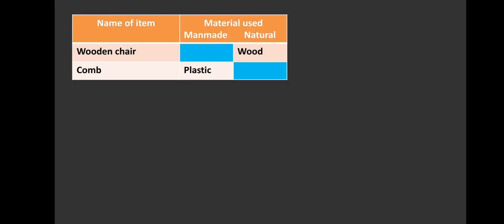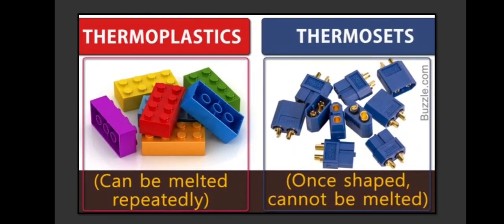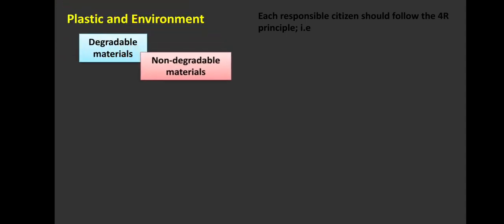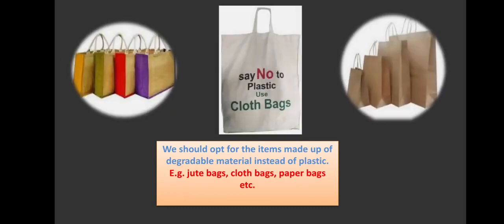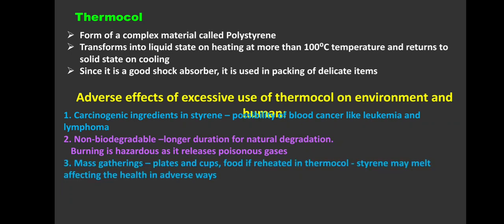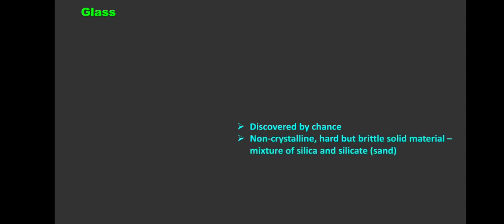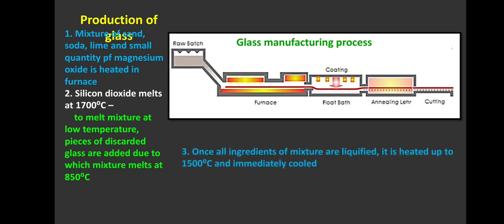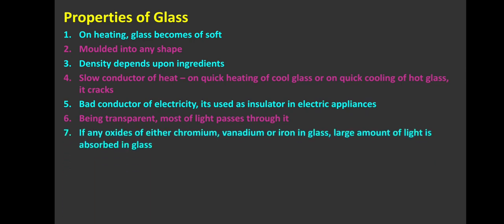Subject: General Science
L.no.17 Manmade material's (REVISION)